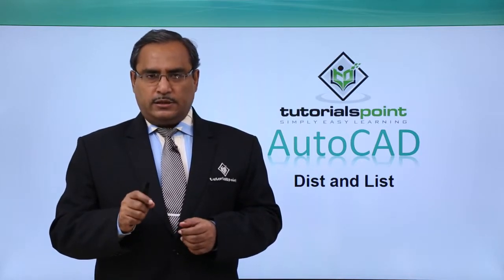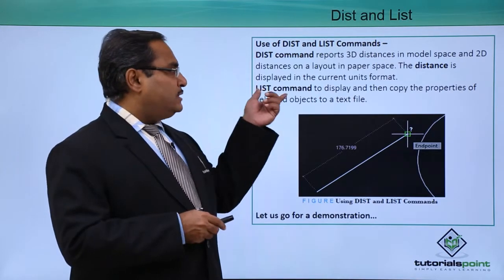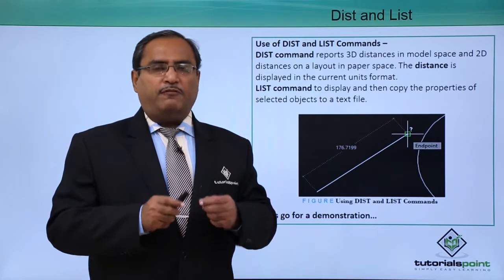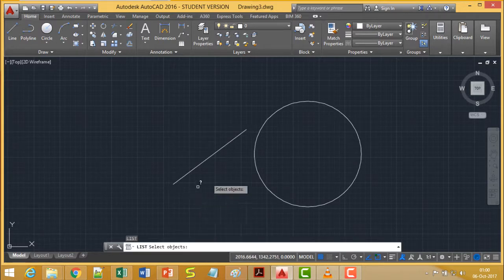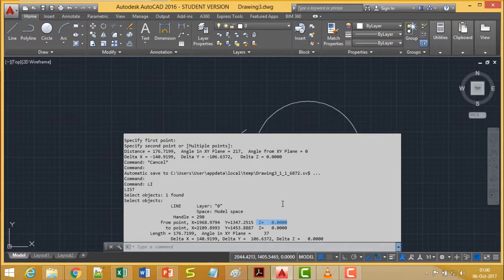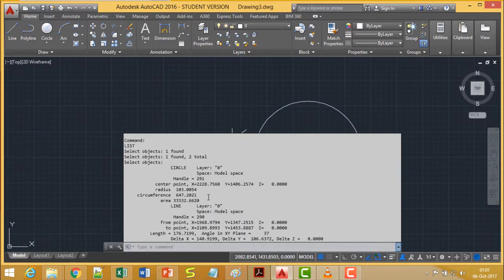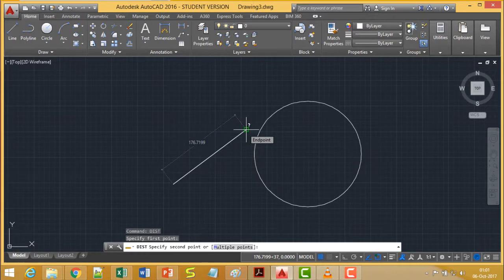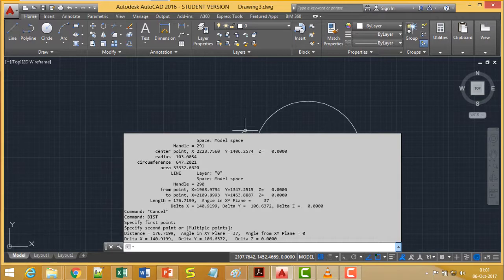AutoCAD - Dist and list